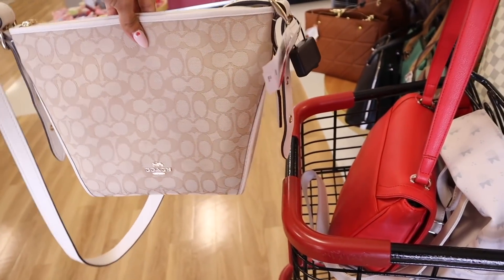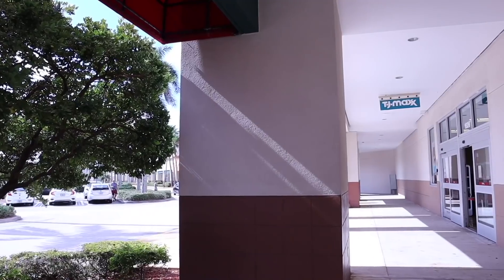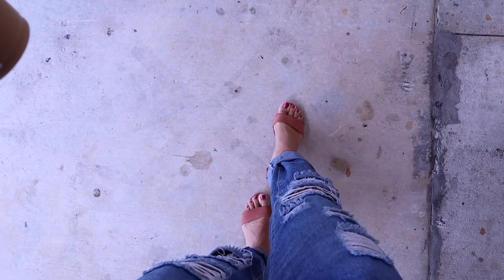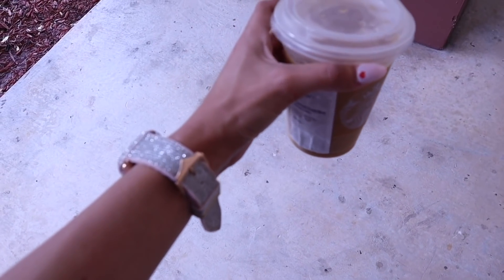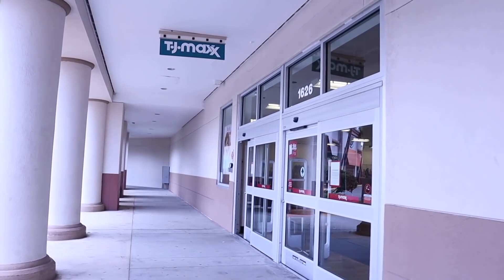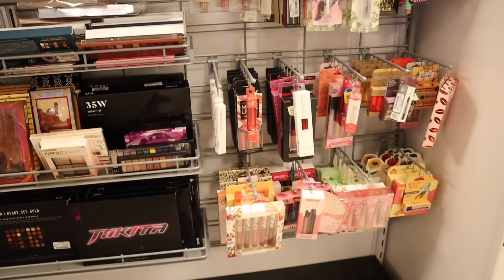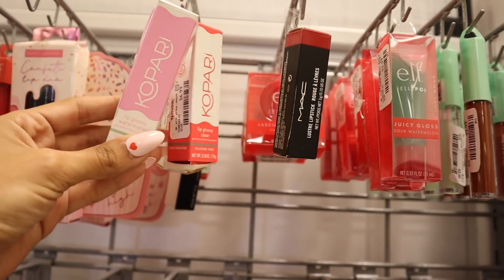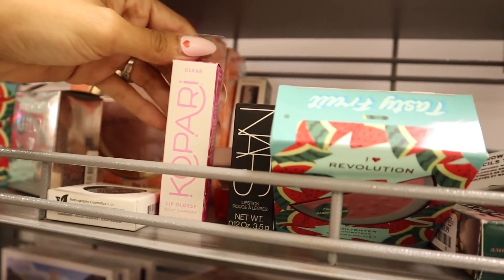RUNWAY SHOPPING SPREE AT TJMAXX & MARSHALLS! *DESIGNER JACKPOT*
Lenses links:
1. Havana Blue-Grey
2. Himalaya Grey
3. Himalaya Blue
4. Polar Lights Grey

125 S. State Road 7, Suite 104-136